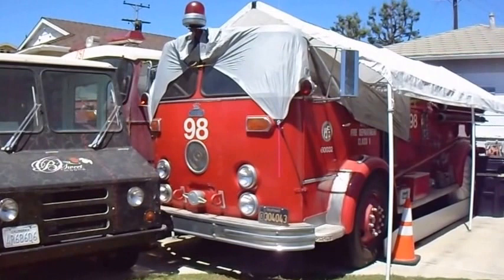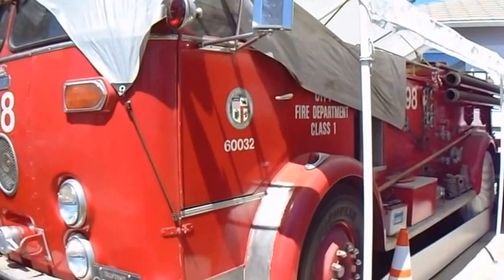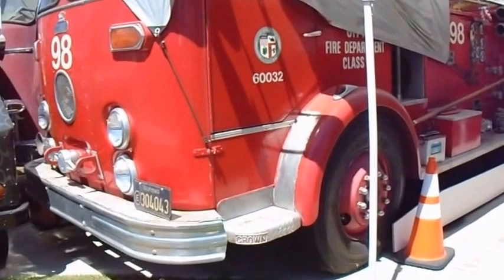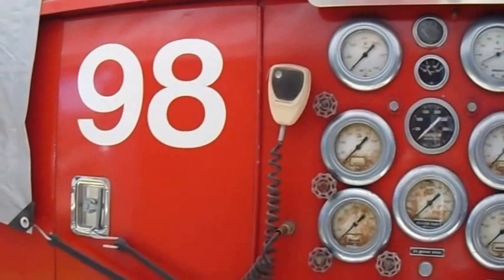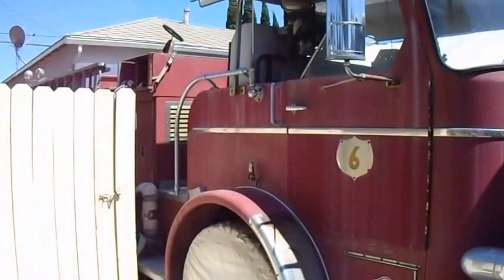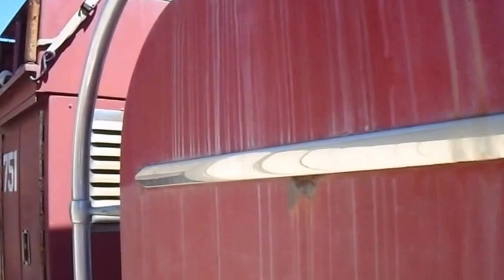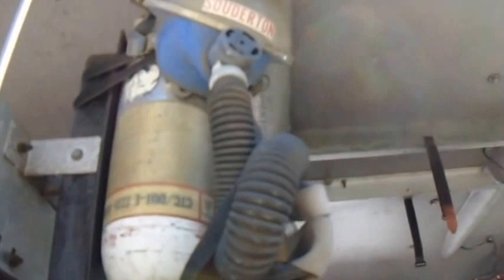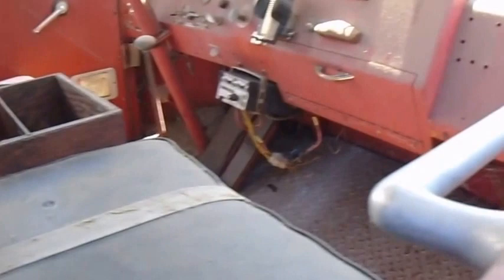Historical Fire Trucks In Culver City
Two historical fire trucks in Culver City, California.
By,
George Vreeland Hill